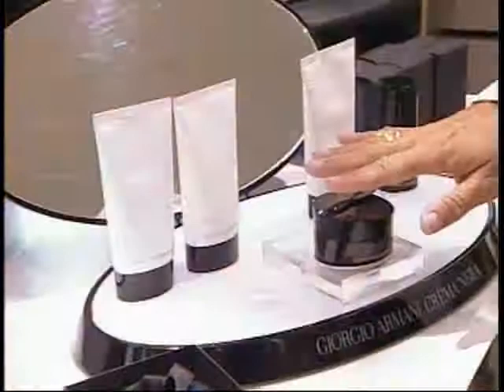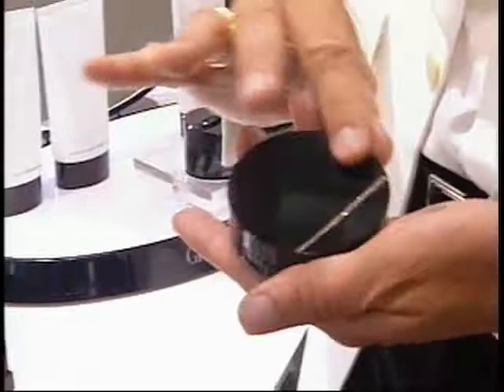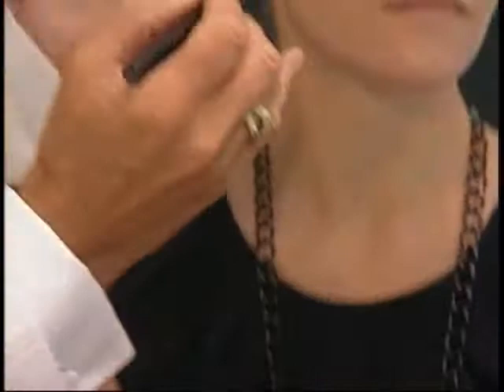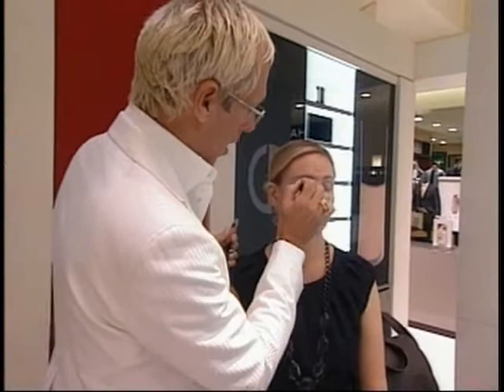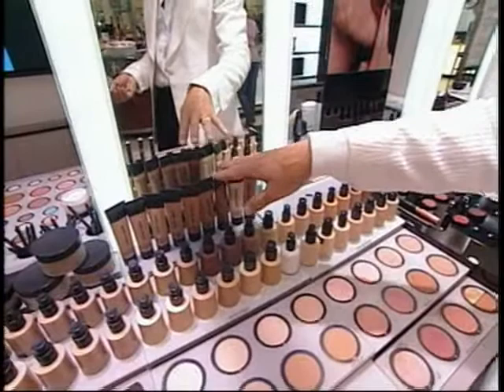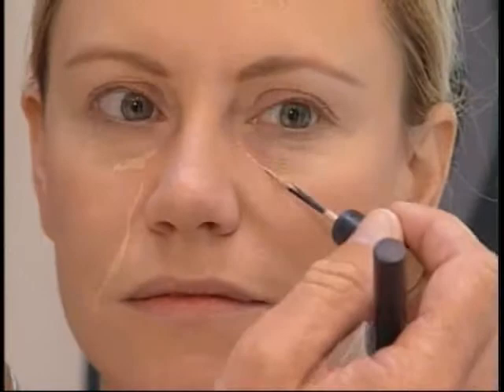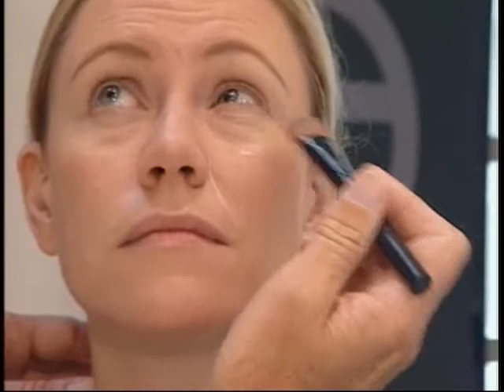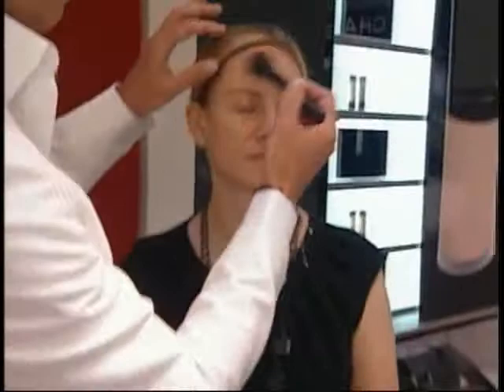The Balancing Act Show 1140 - Tim Quinn, Celebrity Face ...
In this segment, Celebrity Face Designer Tim Quinn joins us live via satellite with some winter makeup tips to keep you glowing through the season.